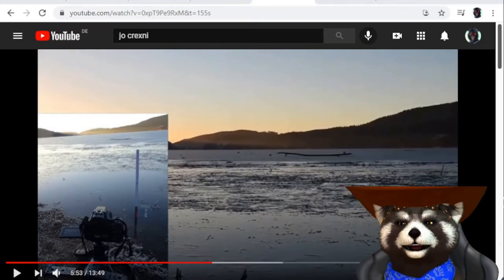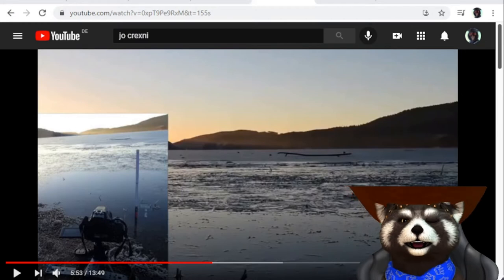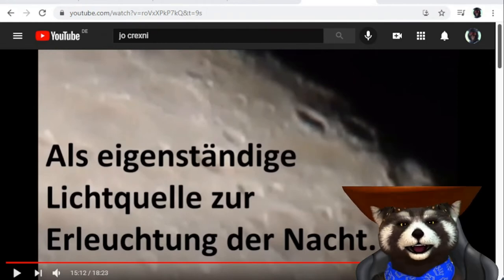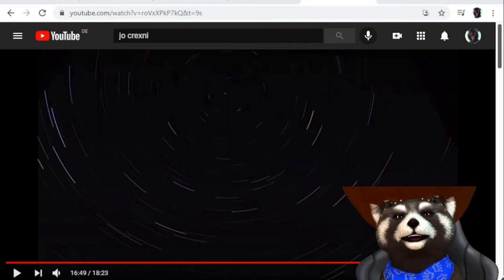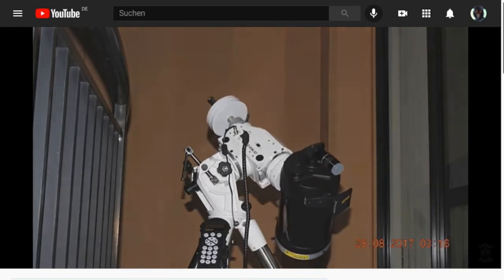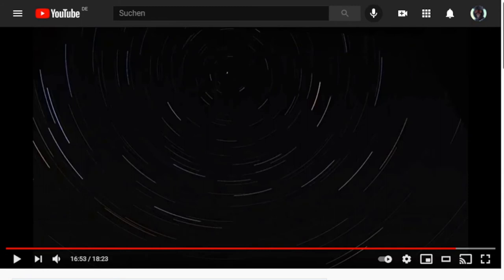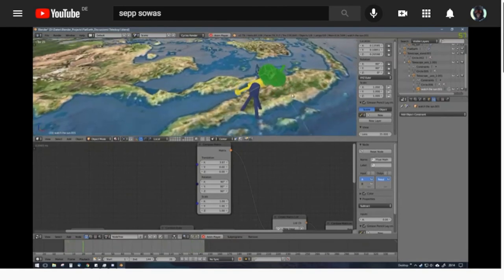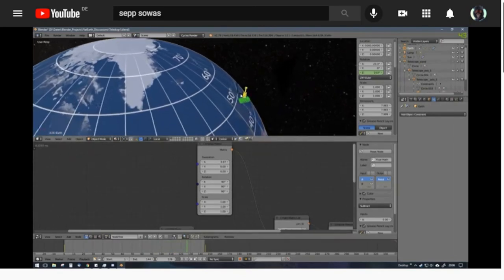My Globe Stories - Star trails for the win!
My old fiend Jo Crexni not only fails at water, but also at astronomy.
Who woulda thought?!

Big thanks to @SeppSowas and @Wolfie6020 for allowing me to use their videos.